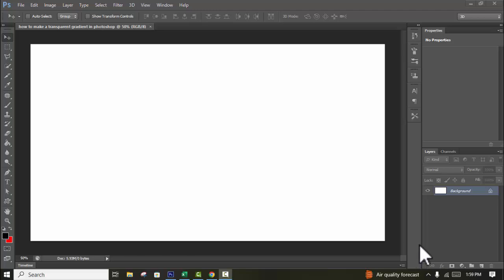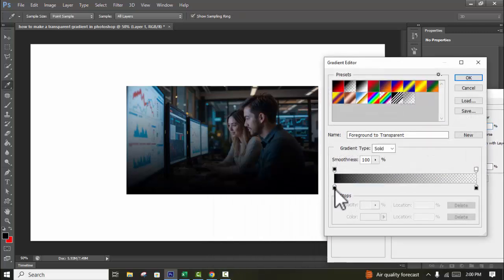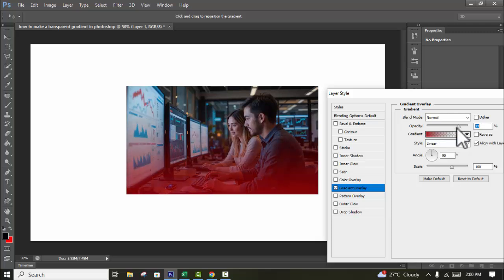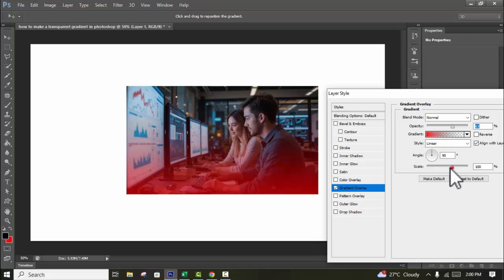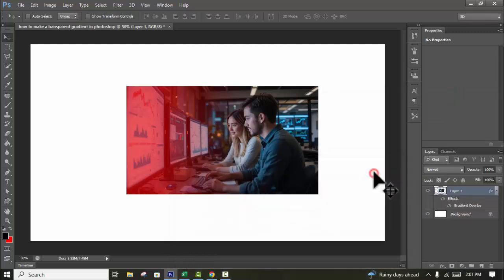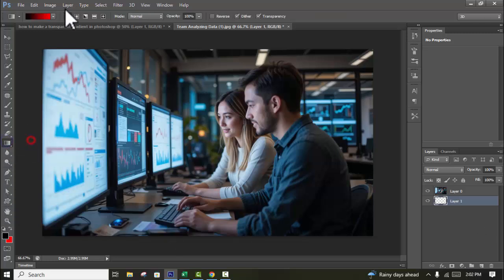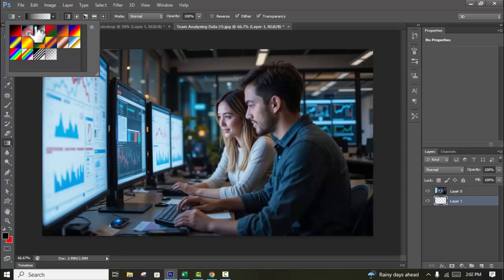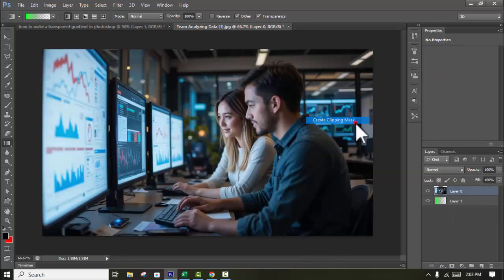how to make a transparent gradient in photoshop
Assalamu Walaikum,
In this video : how to make a transparent gradient in photoshop , Let's begin